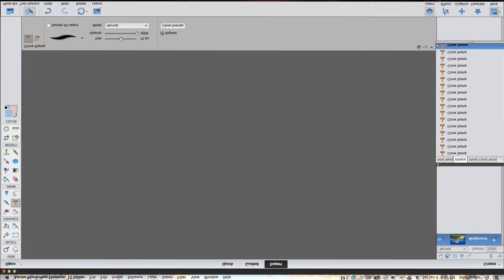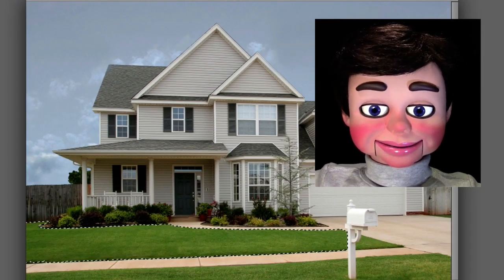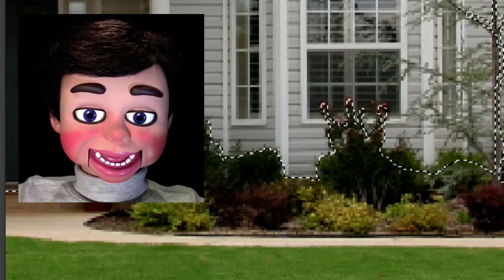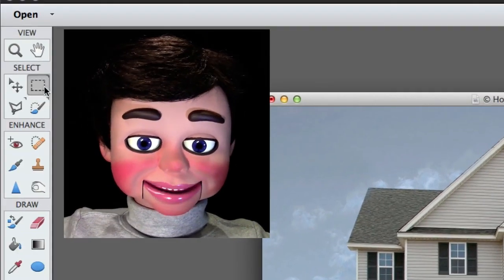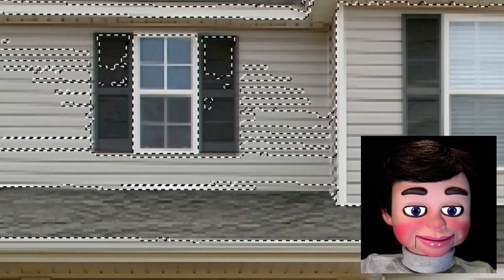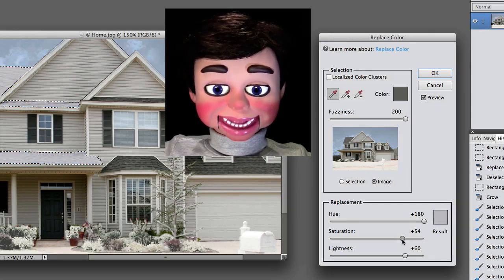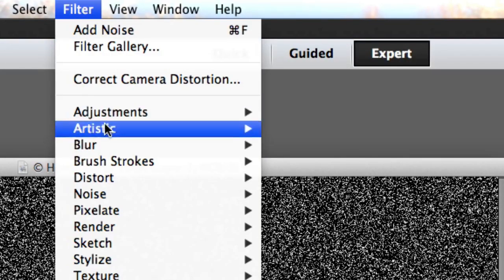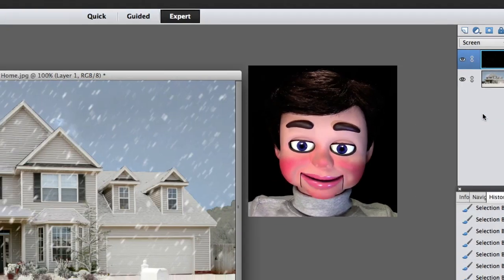Photoshop Elements Tutorial Creating Digital Snow Photoshop Elements 10, 11, 12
Photoshop Elements Tutorial Creating Digital Snow Photoshop Elements 10, 11, 12. In this Photoshop Elements Tutorial, InfoPuppet teaches you how to create digital snow. You will learn how to create snow laying on an object and falling from the sky.